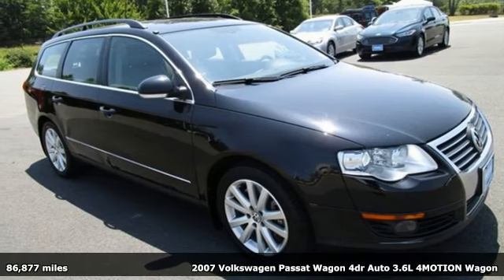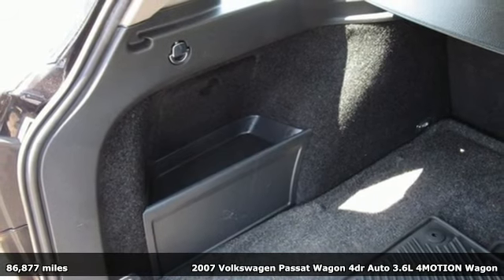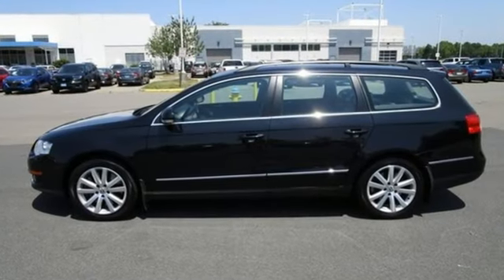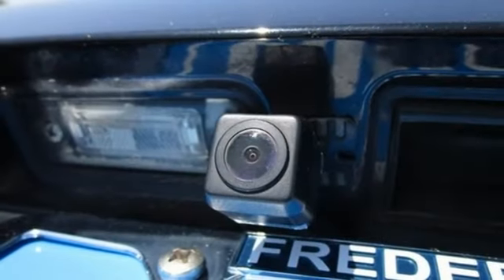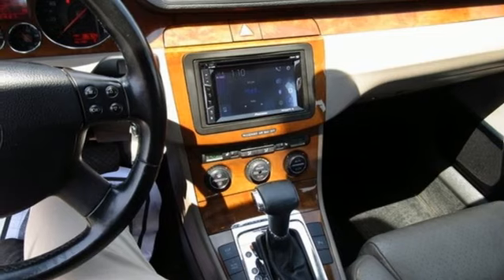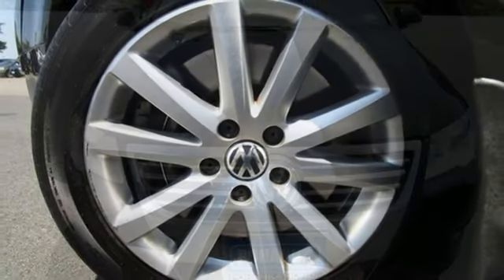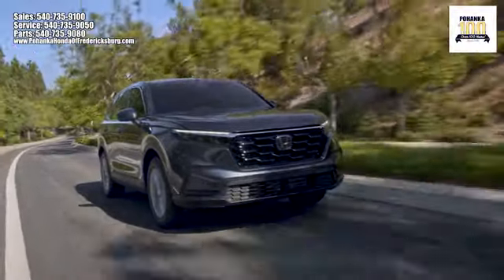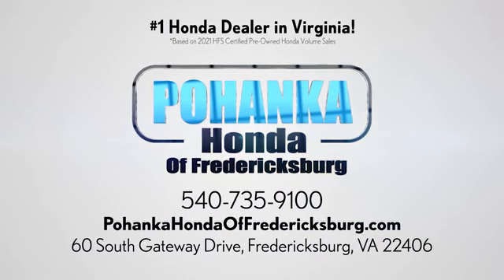Used 2007 Volkswagen Passat Fredericksburg VA Richmond, VA 23H048A - SOLD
Year: 2007
Make: Volkswagen
Model: Passat
Trim: 3.6
Engine: 3.6L 6-Cylinder FSI
Transmission: 6-Speed Automatic with Tiptronic
Color: Black
Interior: Black
Mileage: 86877
Stock #: 23H048A
VIN: WVWVU93C47E006188
Clean CARFAX. Deep Black 2007 Volkswagen Passat 3.6 4Motion 4Motion AWD 6-Speed Automatic with Tiptronic 3.6L 6-Cylinder FSIbr18/26 City/Highway MPGbrbrbrWe make every effort to provide accurate information but please verify options and price with management before purchasing. All vehicles are subject to prior sale. All financing is subject to approved credit. Dealer installed options are additional. Stock photo colors, options and trim levels may vary. Not responsible for typographical errors. Published prices subject to change without notice to correct errors and omissions or in the event of inventory fluctuations. Vehicle offers/prices & internet price quotes valid for 48 hours from initial posting date, subject to change by dealer/manufacturer without notice. Vehicles may be in transit to dealer. Vehicle photos may not match exact vehicle. Please call to confirm availability status. All prices exclude taxes, title, license, and dealer processing fee of $899.00. NHTSA Government 5-Star Safety Ratings are part of the U.S. Department of Transportationa€TMs New Car Assessment Program Model tested with standard side airbags (SAB). **Based on model year EPA mileage ratings. Use for comparison purposes only. Your mileage will vary depending on driving conditions, how you drive and maintain your vehicle, battery pack age/condition, and other factorS.

Address:
60 South Gateway Drive